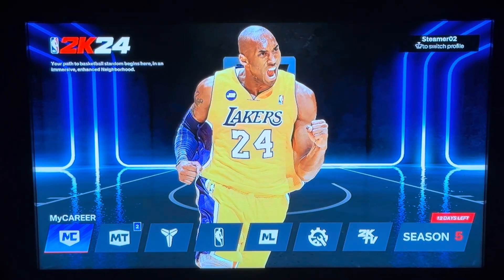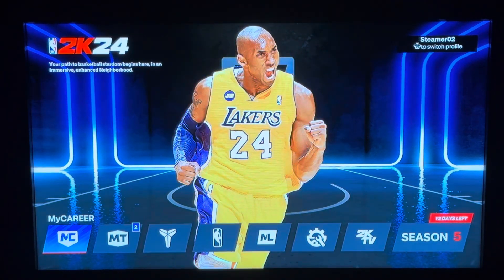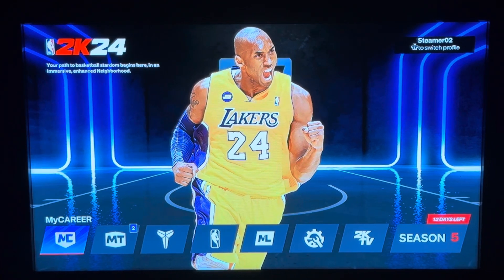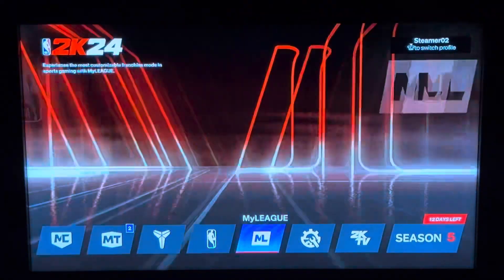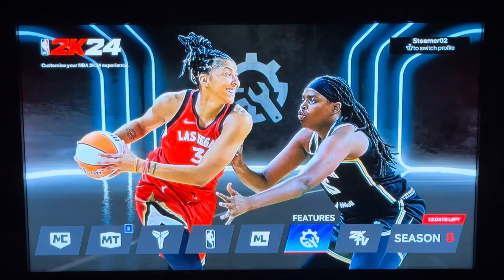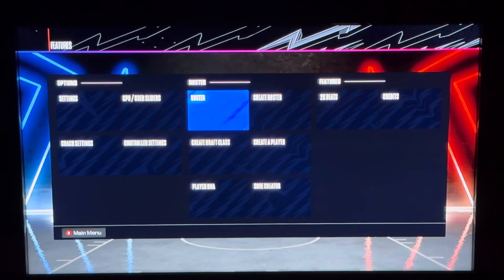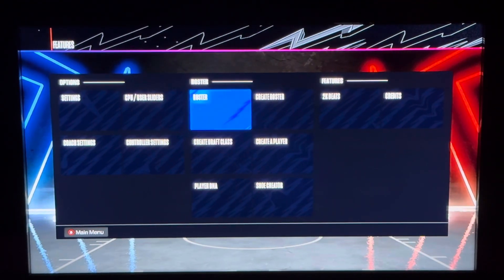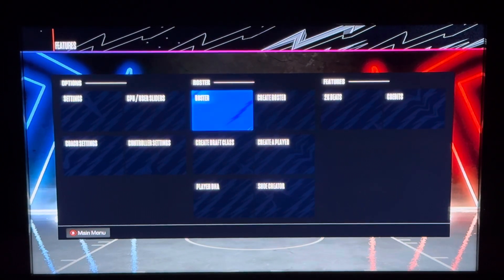How To Look At Features On NBA 2K 24